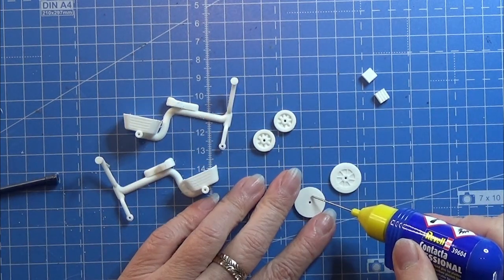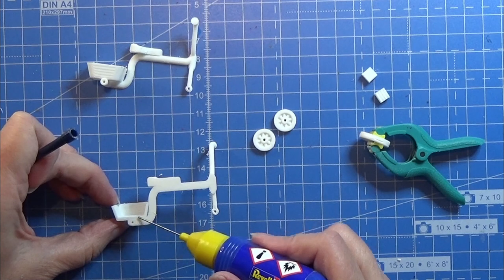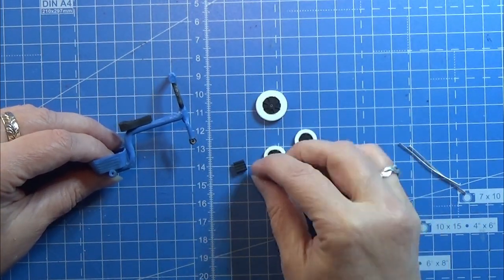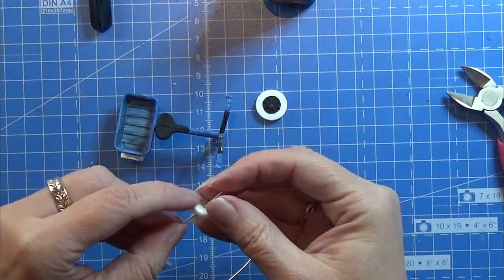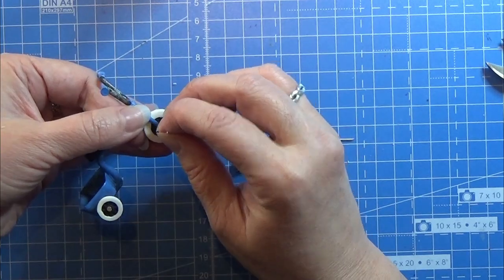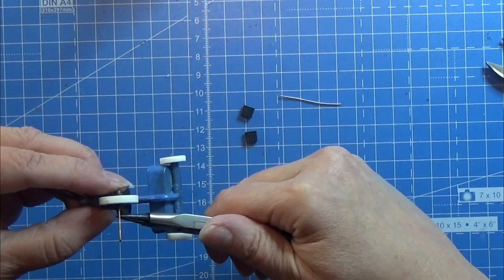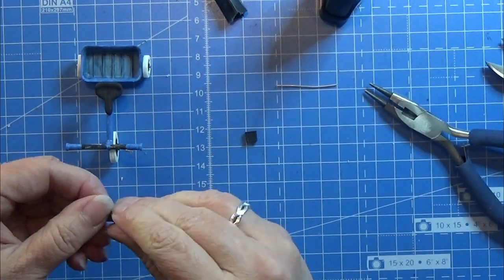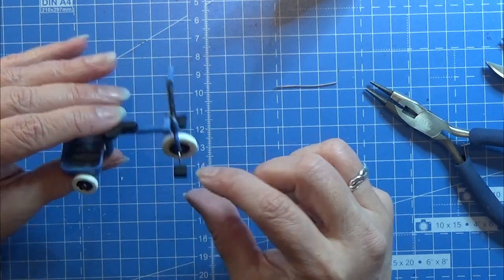Miniature 3D Printed - Winther Tricycle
3D Printed Winther Tricycle in 1:12
I designed this in Fusion 360,  and printed it on my Filament printer: Flashforge Creator 3 Pro